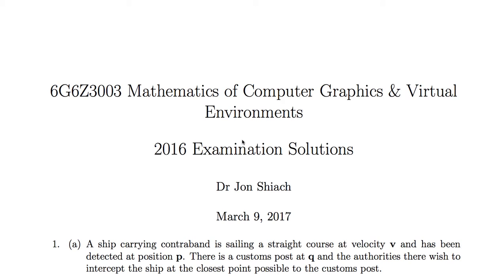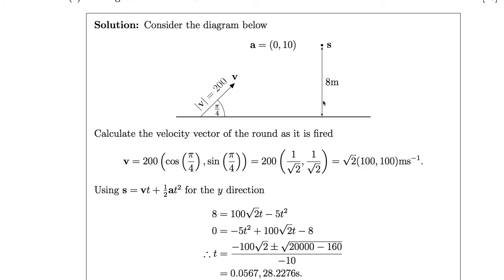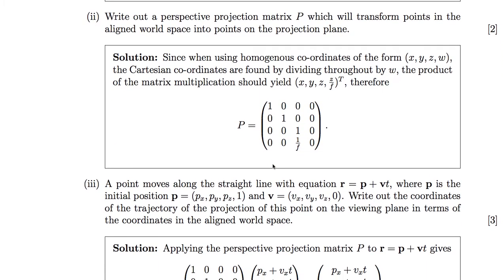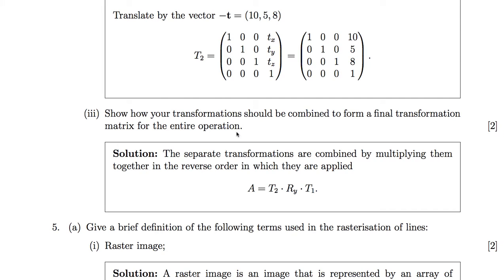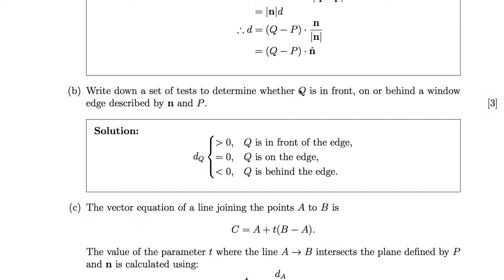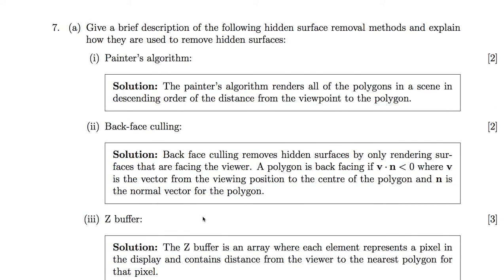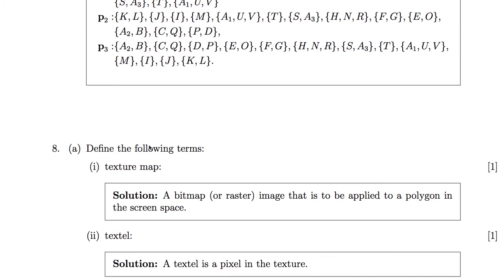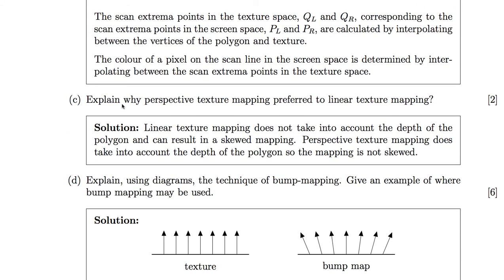Graphics 2016 Exam solutions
Question 2: 04:12
Question 3: 08:30
Question 4: 14:25
Question 5: 18:28
Question 6: 24:06
Question 7: 30:50
Question 8: 41:10